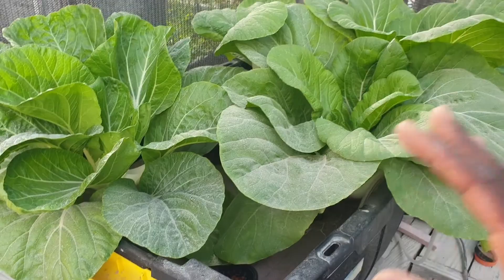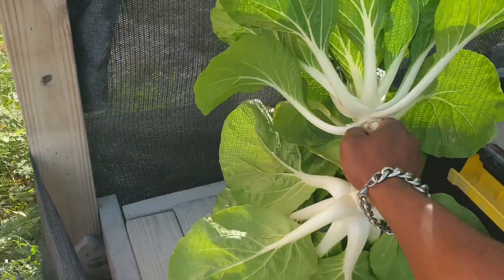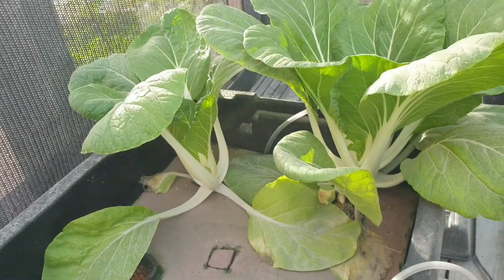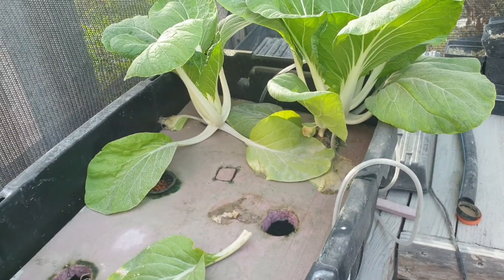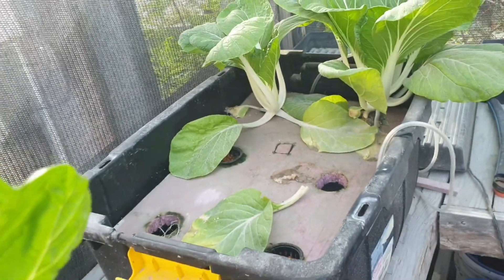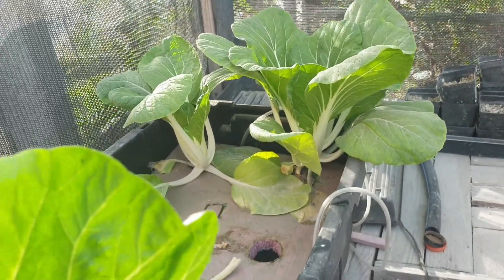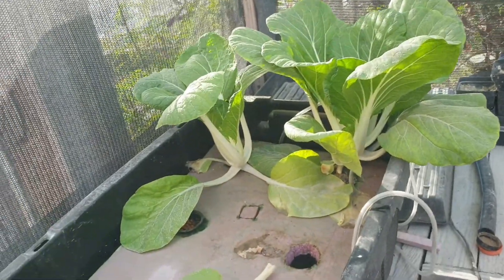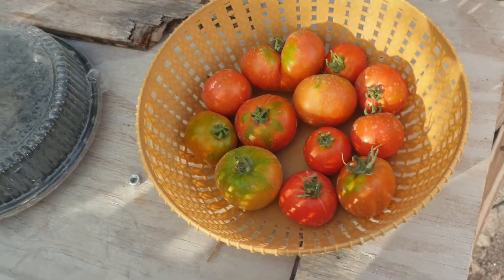Harvesting more pakchoi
This hydroponic system is great for growing pakchoi. Harvesting more pakchoi.